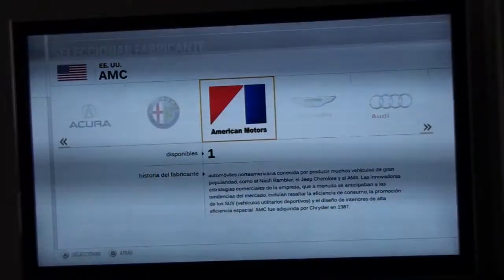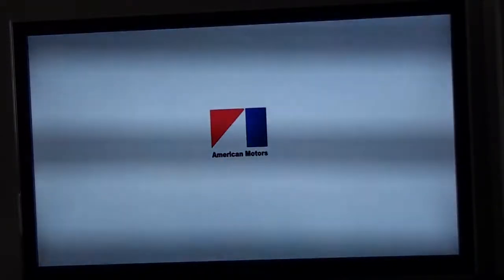Forza Motorsport 3 (Xbox 360) - 1973 AMC Javelin AMX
The last classic muscle car from the new Community Choice DLC pack

Forza Motorsport 3 belongs to Turn10 studios and Microsoft Game Studios